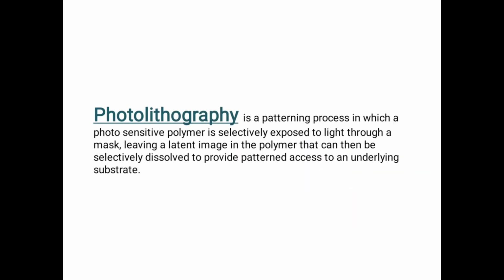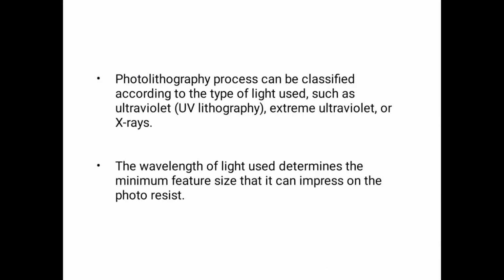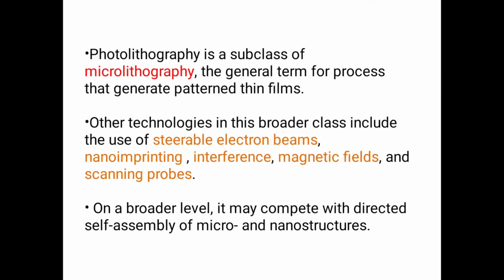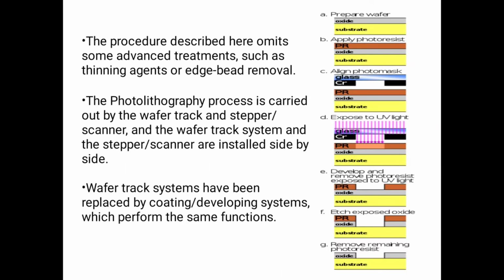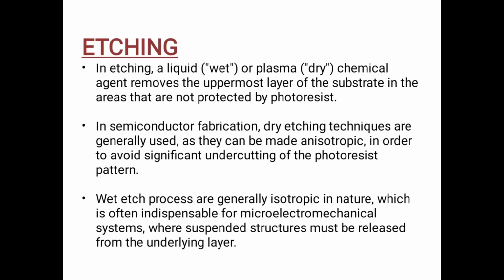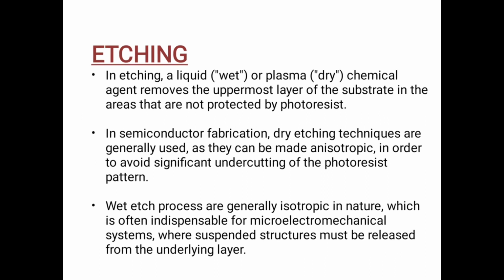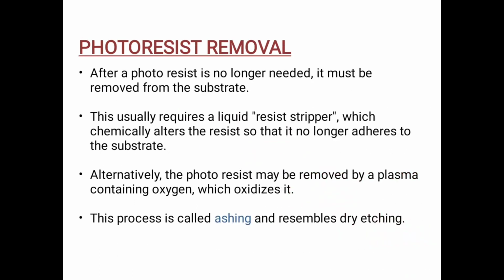APPLICATION OF LASERS - PHOTOLITHOGRAPHY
project by K.Rohini